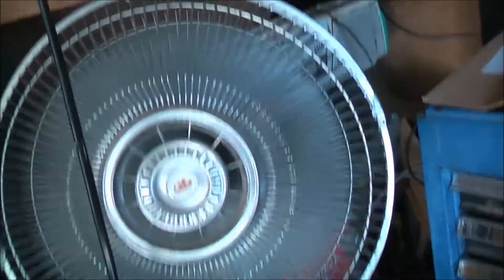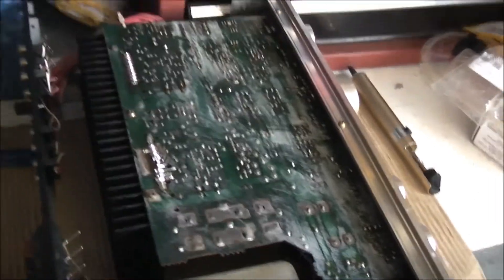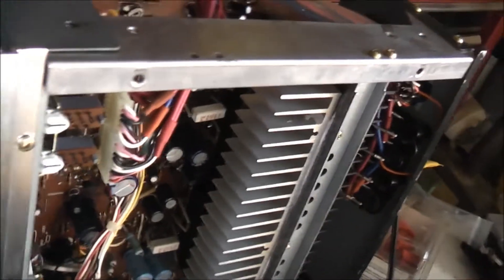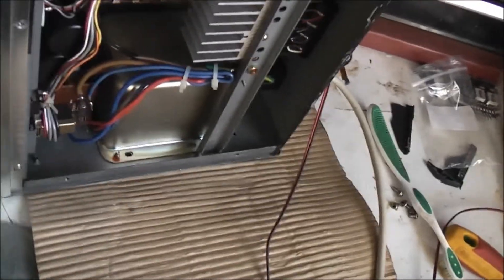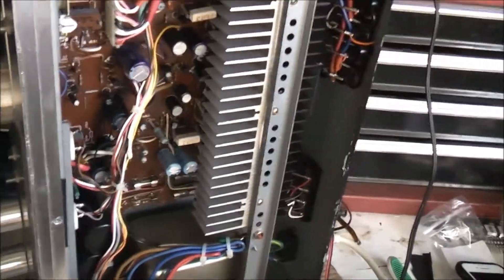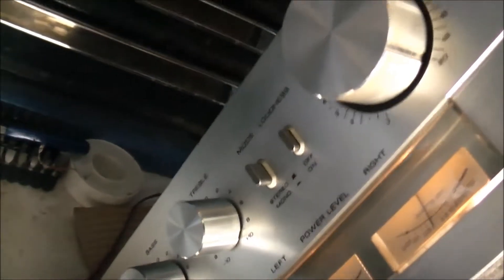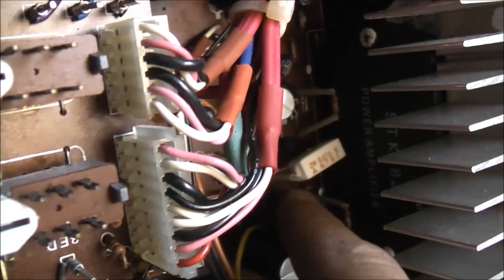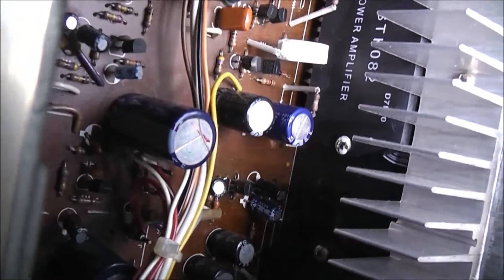Repairing Vintage Akai Amplifier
Still getting 35 Volts out both right speaker terminals